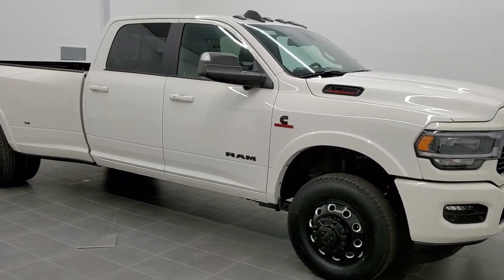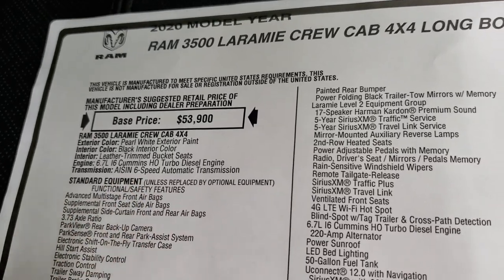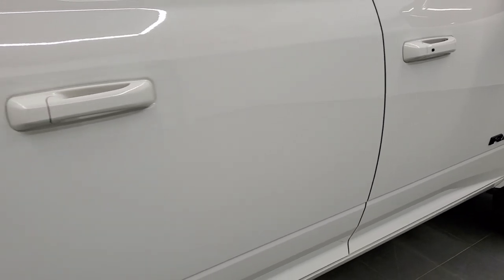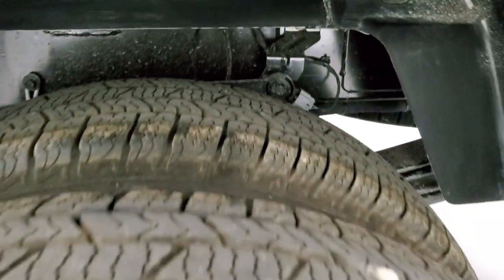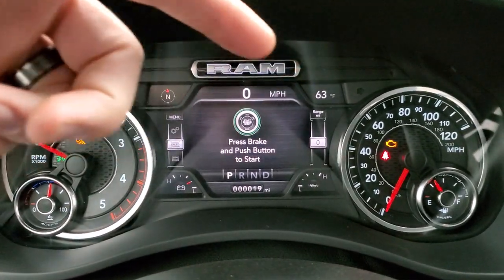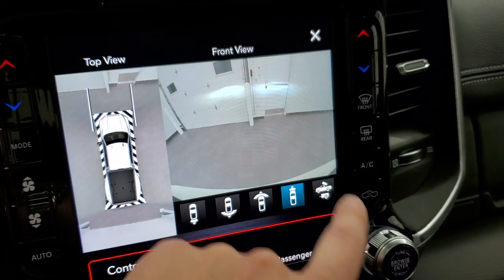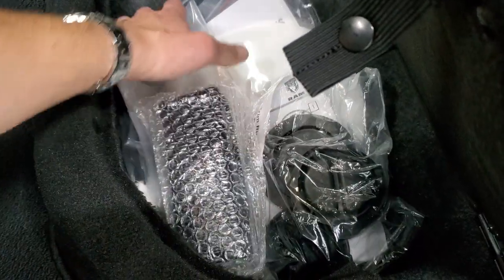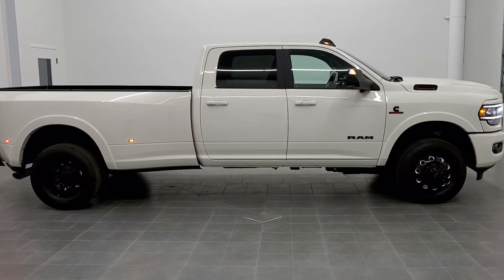2020 RAM 3500 LARAMIE NIGHT EDITION MAX TOW PACKAGE PEARL WHITE WALK AROUND REVIEW 20T235 SOLD!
This 2020 RAM 3500 CREW LONG LARAMIE LEVEL 2 NIGHT EDITION MAX TOW PACKAGE IN PEARL WHITE FOR SALE IN FOND DU LAC WISCONSIN 54935 is the vehicle we did walk around review of today.

Thank you for checking out this video of this 2020 RAM 3500 CREW LONG LARAMIE LEVEL 2 NIGHT EDITION MAX TOW PACKAGE IN PEARL WHITE FOR SALE IN FOND DU LAC WISCONSIN 54935

STOCK: 20T235
PRICE: $84,325
MILES: 20
MAKE: RAM
MODEL: 3500
VIN: 3C63RRJL5LG255668
LOCATION: FOND DU LAC OSHKOSH WISCONSIN, 54937 TRUCKS ON 41

6.7 Liter I6 Cummins High Output Turbo Diesel, 385 Horsepower, 850 Torque, Full Four Door Crew Cab, Long Box 8 Foot Longbox, Dual Rear Wheel Dually DRW, Night Edition, Laramie Package, Level 2, 6 Speed AISIN Automatic Heavy Duty Transmission, 4x4 Push Button Four Wheel Drive 4WD, Auto Air Level Rear Air Suspension, Factory GPS Navigation System, Power Sunroof Moonroof Sun Roof Moon Roof, Reverse Backup Camera Rearview Camera, Cargo Camera Rear View Box Camera, 360-Degree Surround View Camera System, Blind Spot Monitoring with Rear Cross-Path Detection, Dual Power Air Conditioned Ventilated and Heated Seats, Black Ebony Leather Seats, Bucket Seats, Memory Driver's Seat, 2nd Row Heated Seats, Full Towing Package with Receiver Trailer Hitch, Wiring and Transmission Cooler Tow Package, 5th Wheel And Gooseneck Hitch Prep Package Fifth Wheel Goose Neck, 5th Wheel Hitch Fifth Wheel, Factory Brake Controller, Factory Exhaust Brake, Fold Up Tow Mirrors, Heated Power Mirrors With LED Side Lights And Directional Signals, Power Fold In Mirrors, Electronic Stability Control Traction Control ESC, 4.10 Gears, Nexen Roadian HTX LT235/80 R17 Tires, Painted and Polished Aluminum Rims Premium Wheels, Four Wheel Disc Brakes, Bedrail Covers, Clearance Lights, LED Bed Lighting, LED Fog Lights, LED Headlights, LED Running Lights, LED Tail Lamps, Sonar with Front and Rear Bumper Sensors, Locking Tailgate, Power Drop Down Tailgate, Fender Flares, AM / FM Radio Tuner, Sirius/XM Satellite Radio Capabilities Sirius / XM, 12" Uconnect Radio 4C Radio With 12-inch Display, 7-Inch Multi-View Display, Harmon / Kardon Premium Audio Sound System Harmon/Kardon, SOS / Assist System, U Connect Hands Free Bluetooth Hands-Free Phone System Blue Tooth, Android Auto Compatible, Apple Car Play Compatible, Auxiliary MP3 Jack Portable Audio Connection, Factory Subwoofer, USB C Jack, USB Jack Portable Audio Connection, Enter-N-Go System Keyless Entry System, Keyless Entry with Factory Remote Start, Push Button Start, Power Sliding Rear Window Rear Window Defroster, Adjustable Height Seatbelts, Driver and Passenger Front Air Bags, L.A.T.C.H. Child Safety System, Side Curtain Air Bags SRS Safety Restraint System, Heated Steering Wheel Multi-Function Steering Wheel Controls, Homelink System with Three Programmable Buttons for Garage Doors, Lighting Systems & Security Systems, Compass, Outside Temperature Display and Mileage Display, Dual Multi-Zone Climate Control , Power Adjustable Pedals, Factory All Weather Floormats, Air Conditioning AC, Cruise Control, Power Locks, Power Windows, Tilt Steering Wheel, Automatic Headlights Autolamp, 115V / 400W AC Power Plug In, 3 Year / 36,000 Mile Remaining Factory Bumper to Bumper Warranty, Whichever comes first, 5 Year / 100,000 Mile Remaining Powertrain Factory Warranty, Whichever Comes First, White Pearl, Call Now! 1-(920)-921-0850 . Summit Automotive Chrysler Dodge Jeep Ram in Fond du Lac, Wisconsin also Proudly Serving Oshkosh, Madison, Milwaukee, Sheboygan, Appleton, and Waupun is a family owned and operated dealership since 1959. We take great pride in our new and used car and truck center with vehicles to fit everyone’s budget. We have ON THE SPOT FINANCING. BAD CREDIT OR GOOD CREDIT, we work with over 20 lenders to get you APPROVED AT THE MOST COMPETITIVE RATES. We provide AIRPORT TRANSPORTATION and NATIONWIDE DELIVERY OPTIONS. We are conveniently located on HWY 41 at EXIT 98, Hwy 151 at Military Rd. Exit . Just Look For The TRUCKS ON 41. Advertised price does not include, tax, title, registration and service fee.

STOCK: 20T235
PRICE: $84,325
MILES: 20
MAKE: RAM
MODEL: 3500
VIN: 3C63RRJL5LG255668